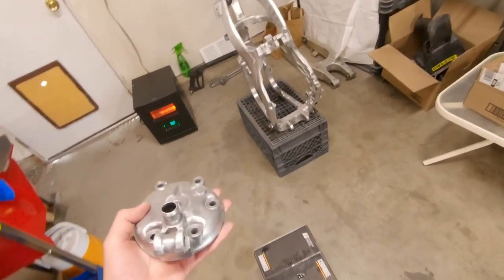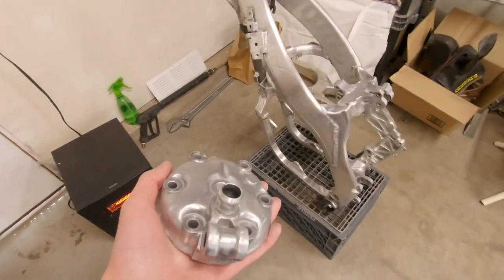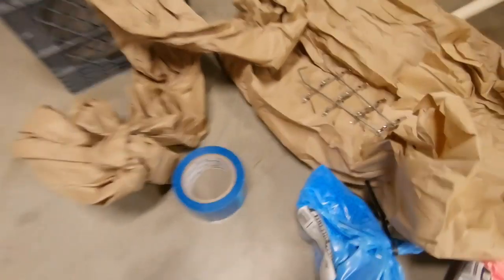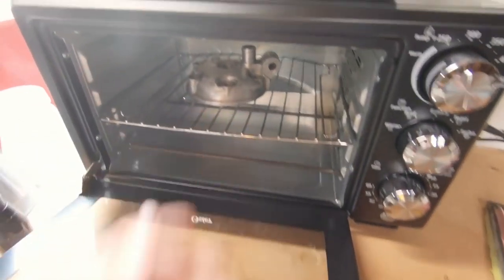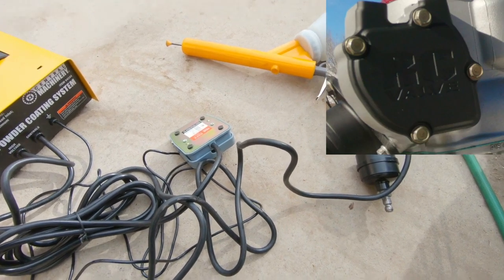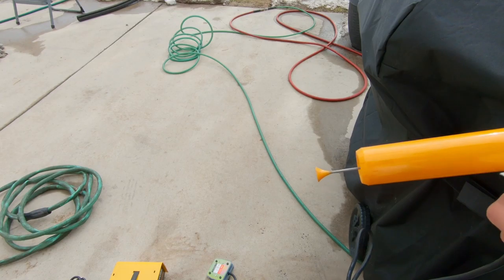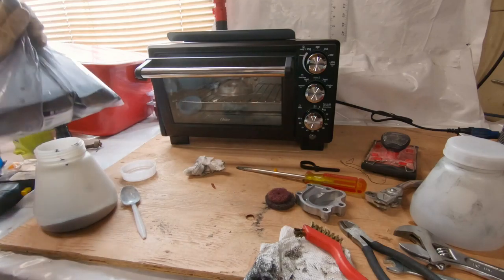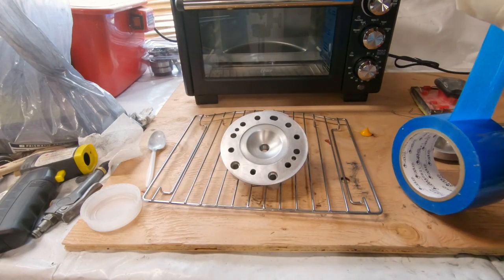Powder Coating My CR250's Head! | CR250R Build #7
In this video I powder my CR250's head! Even though it took a couple of coats and some technique I got it done and it looks great!

LINKS

Powder Coating My CR250's Head!